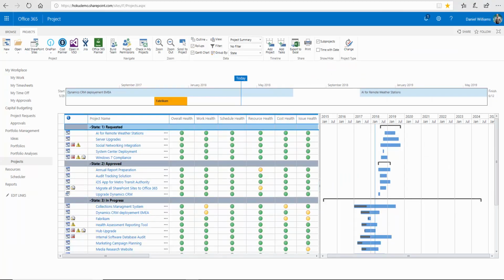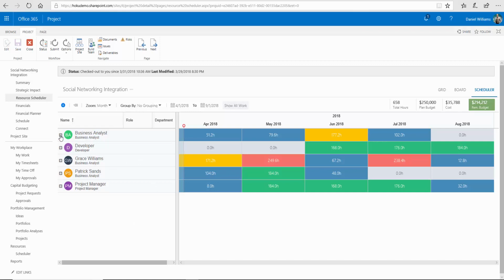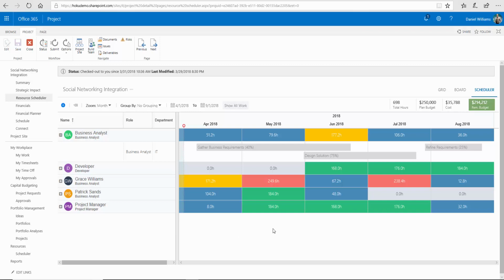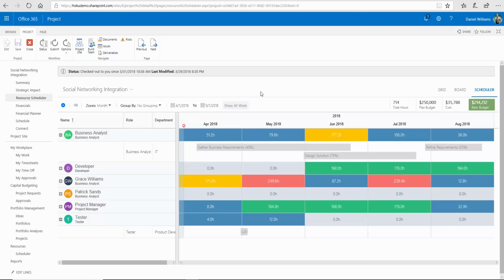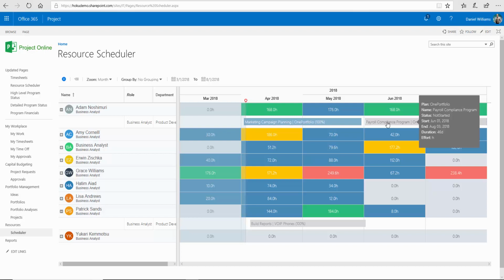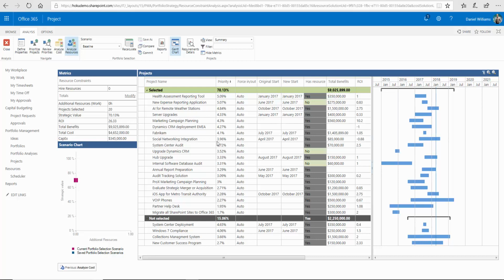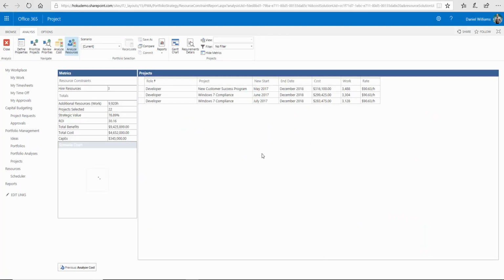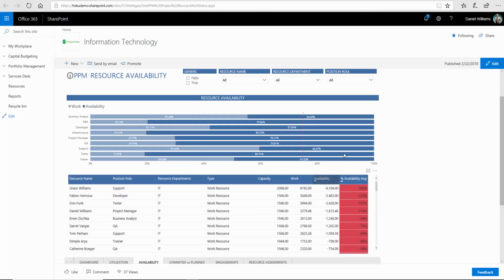OnePlan - Resource Scheduling Overview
nnouncing simplified resource planning, optimized resource utilization, and empowered productivity with OnePlan.